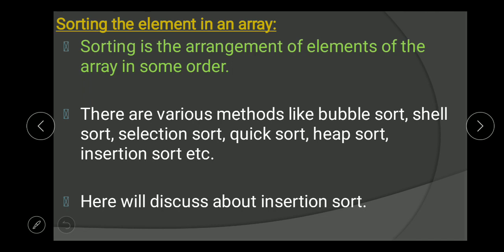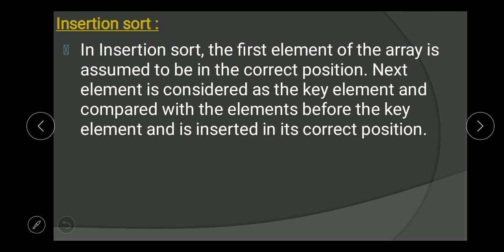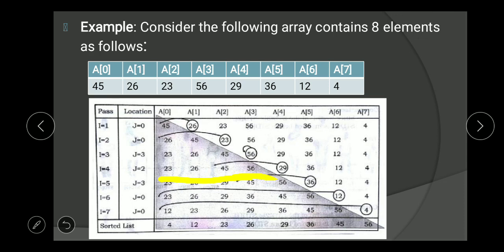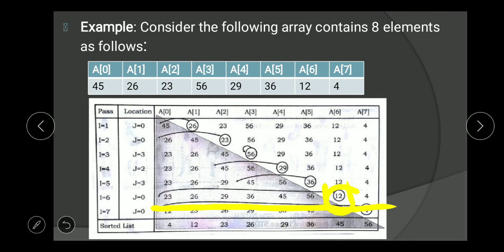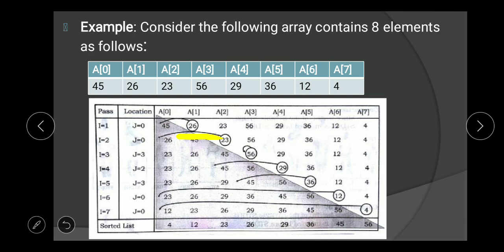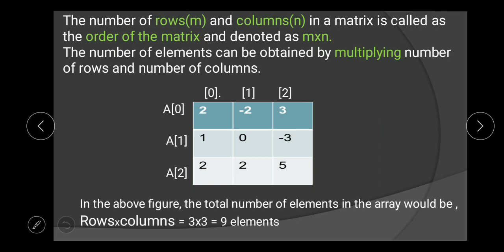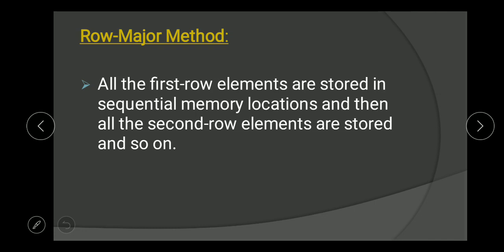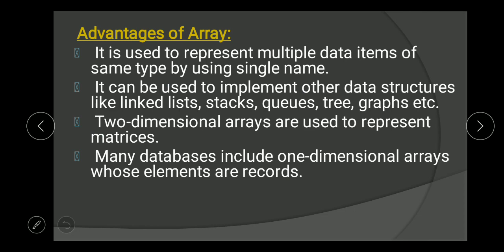Computer Science - Data Structures - Chapter 4 - Part 4 - 2nd PU, 10+2, Class 12